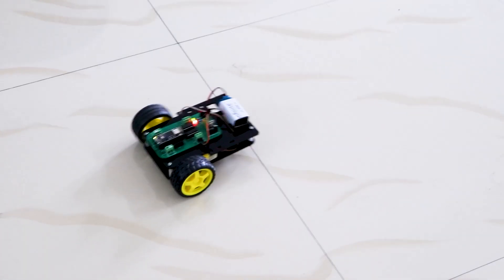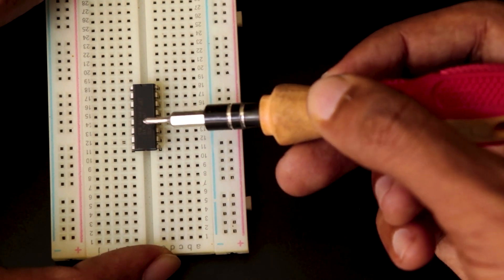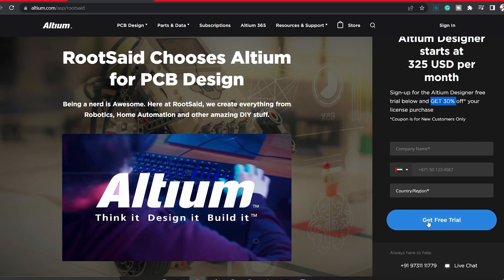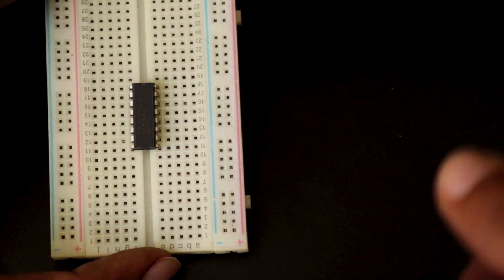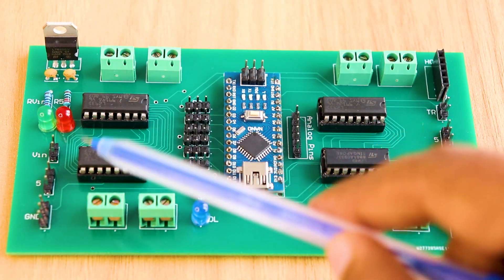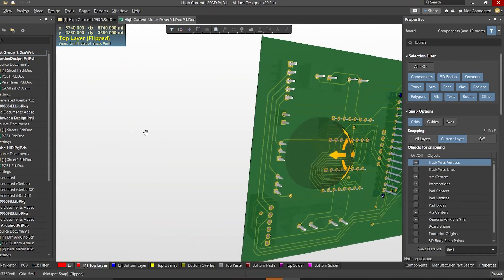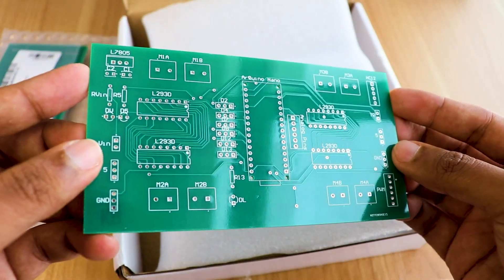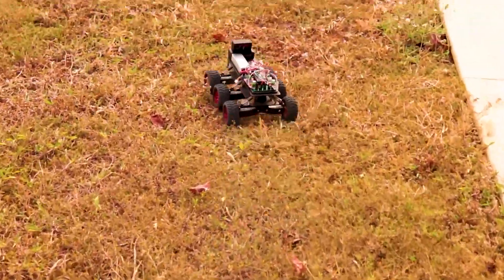Driving 4 High Current Motors in your Robot using a Simple L293D Piggy Backed Arduino Nano Shield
Create a High Current Motor Driver Shield for Arduino using Piggybacked L293D Hack!

Piggyback configuration is an Easy Way to Double (or in my case triple) The Current as well as the power of this driver IC to drive high torque/ high current motor/ high resistance load.

This strategy should work for any L293D chips. This is a speedy and simple technique to double the current output to the motor.